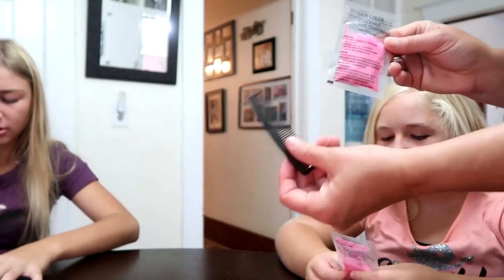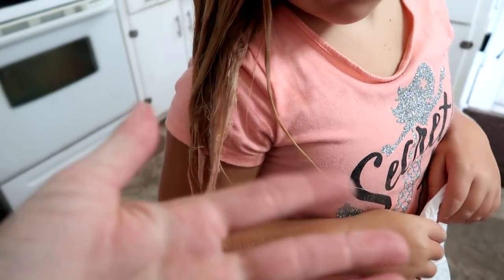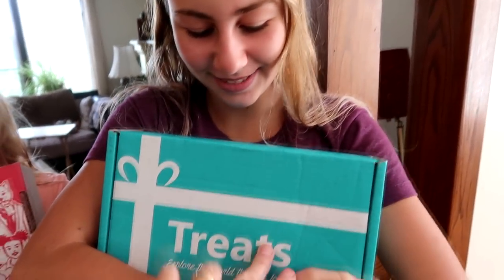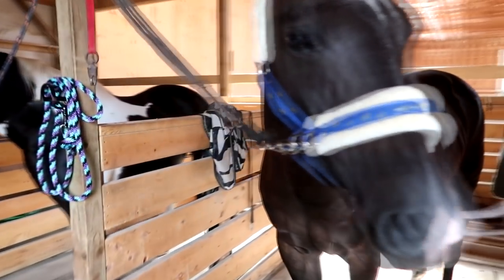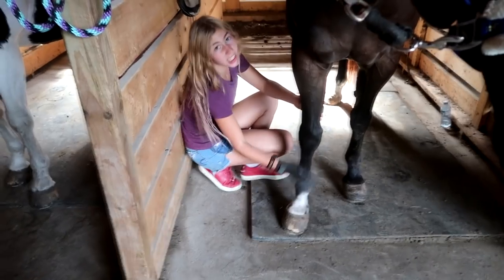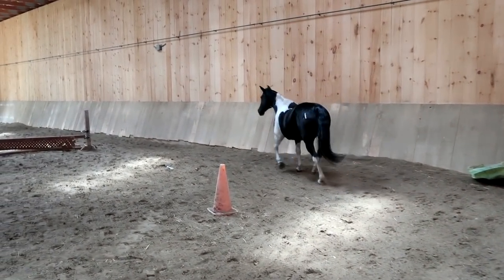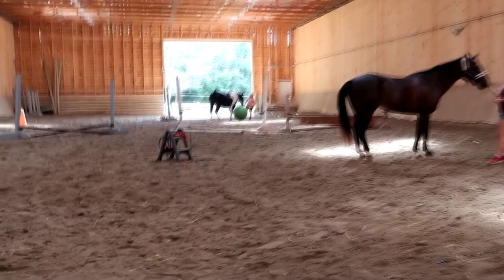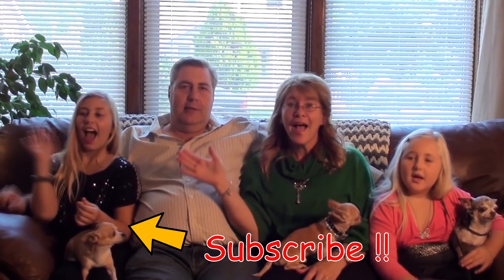ALL ABOUT OUR NEW SADDLE Day 252 (09/12/18)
ALL ABOUT OUR NEW SADDLE

DaybyDayVlogs
110 North Front Street - A3,
Suite #213
Belleville, Ontario, K8P 0A6
Canada